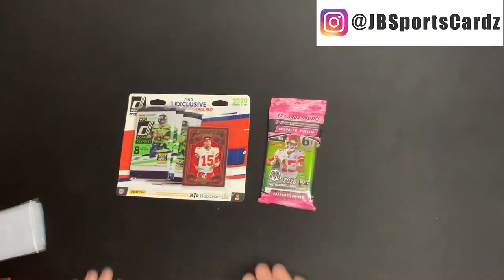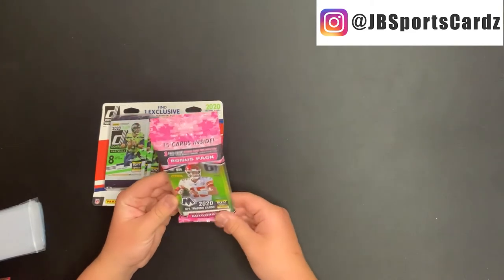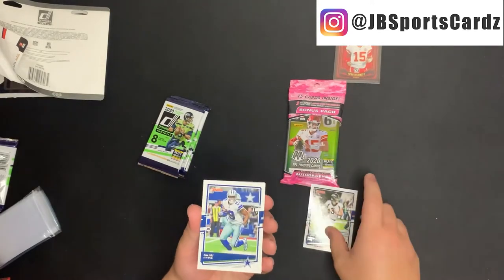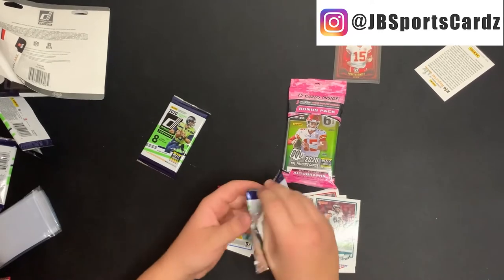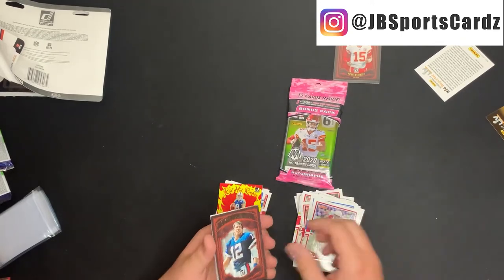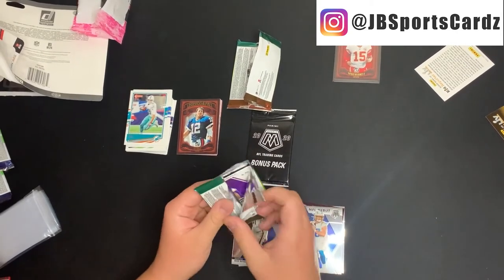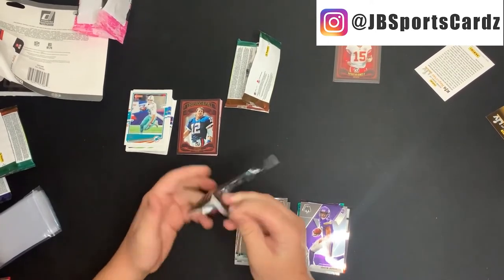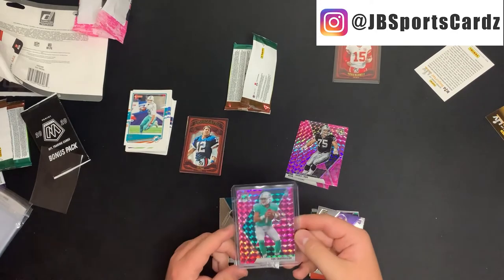PINK CAMO TUA! 2020 Mosaic Cello Pack + Legends Of The Fall Donruss Value Pack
PINK CAMO TUA PULL! Mosaic Cello Pack + Legends of The Fall Donruss Value Pack

Quick little rip with a big pull! I have more episodes of my worth it series coming out soon and I am looking forward to releasing those videos for you guys!